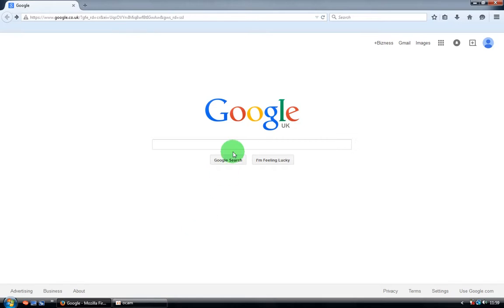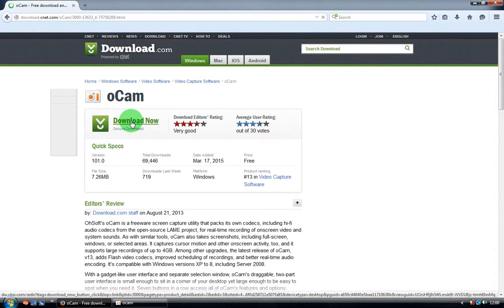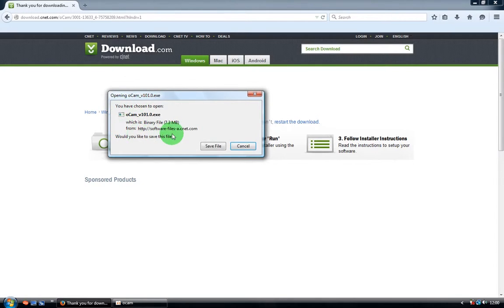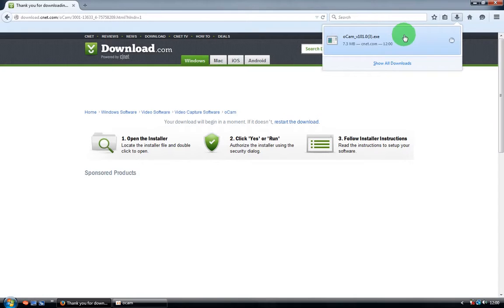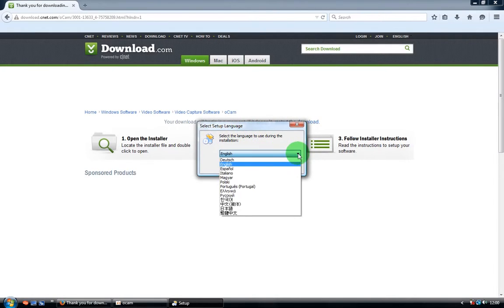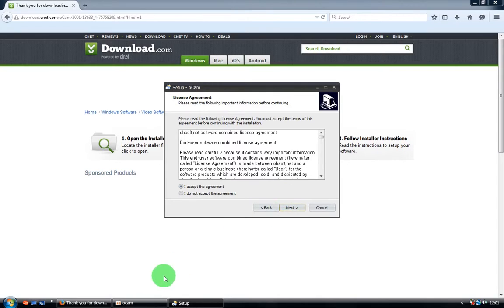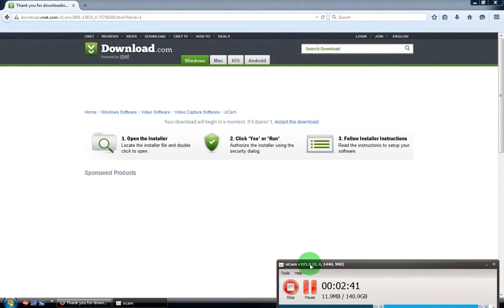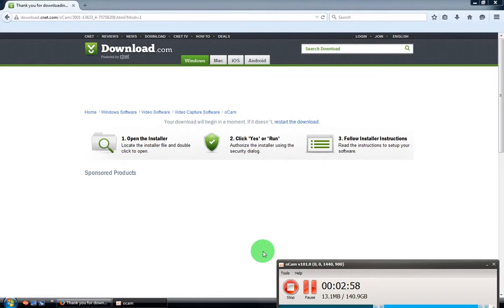How to Record Your PC Screen for Free in HD??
The use of screenshot and screencast tools has seen exponential rise during the past few years, the reason being the availability of high speed internet in most parts of the world, allowing people to easily and swiftly share screenshots and screencasts over services. While we have covered a multitude of screen capturing tools in the past, only few that boast screen recording and screenshot capture under one package. oCam is one such application for Windows that is both powerful and easy to use, thanks to its simple design. It lets you overlay a capture box on your desired area of the screen, and records any on screen activity within that box. Lets see how it works.
oCam comprises of a barebones UI. The green capture box can easily be resized by clicking and dragging the miniscule square buttons at its corners and at the centers of the edges in the desired direction. To reposition the box, click the cross hair at its center and drag it to anywhere you wish.
There is also a control box at the bottom that contains buttons for all supported actions including Record, Capture, Resize, Open, Options and Codecs  the last of which can be used to download the required codecs from the developers page. Clicking Record begins the screen recording operation, while clicking Capture takes the screenshot.